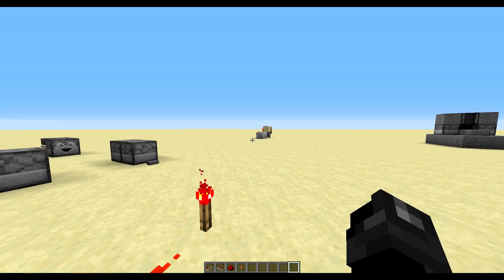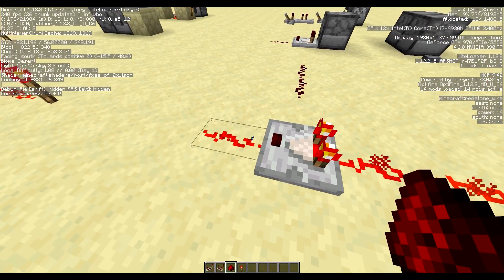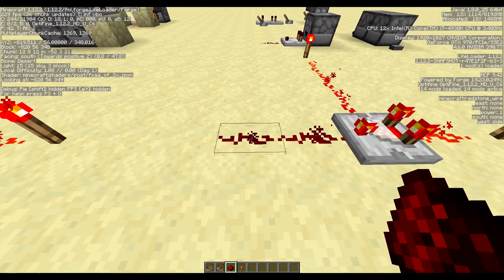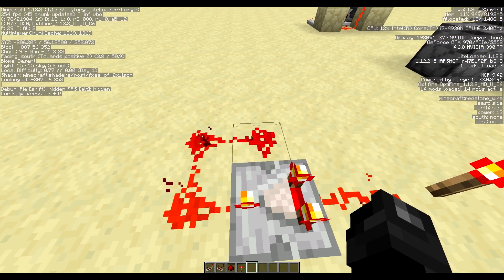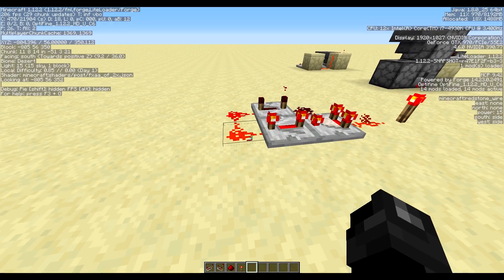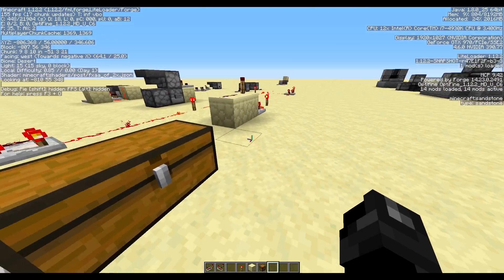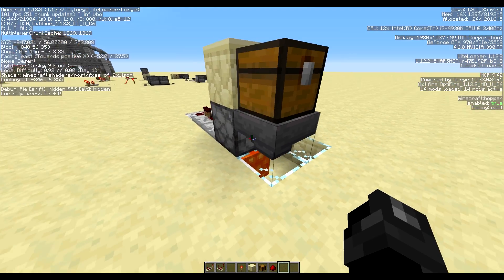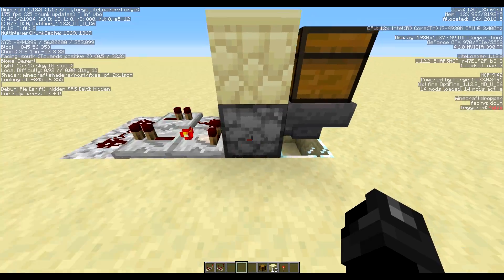Permanently deleted - Redstone Bunker 2.0 #3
Redstone Bunker 2.0 is designed to walk you through the steps of understanding how redstone contraptions work. By the end of the series, you'll have a functioning redstone bunker and enough knowledge to start making your own contraptions!

In this episode, we set out to create a way to deal with all of our garbage. Now that we're getting tons of seeds from our new farm, we need a trash bin to dispose of all the waste!